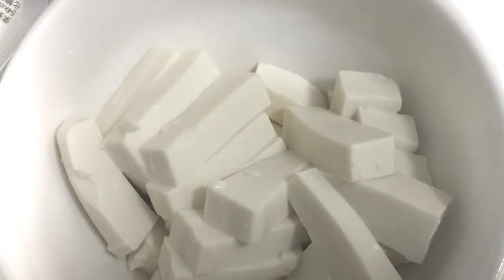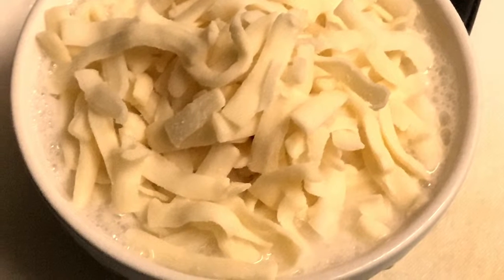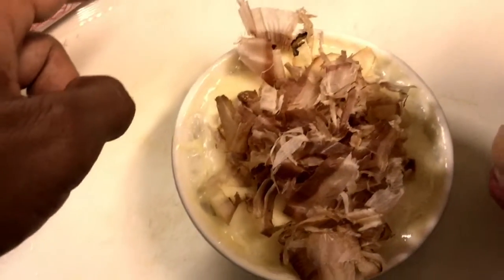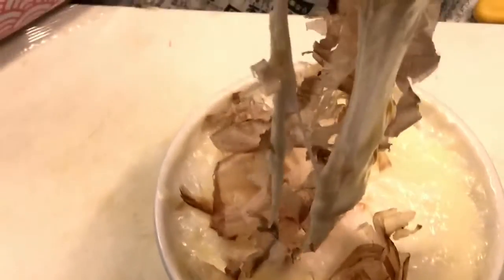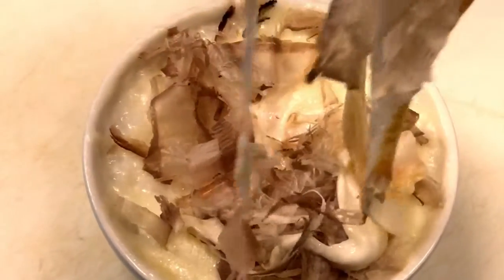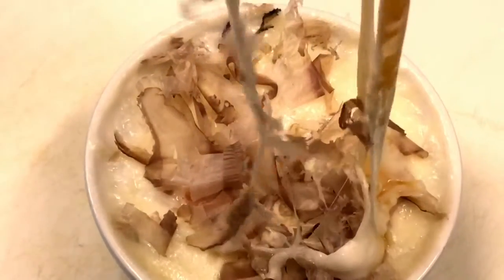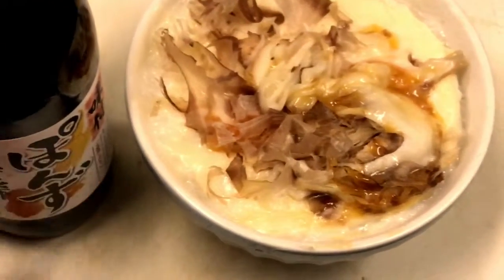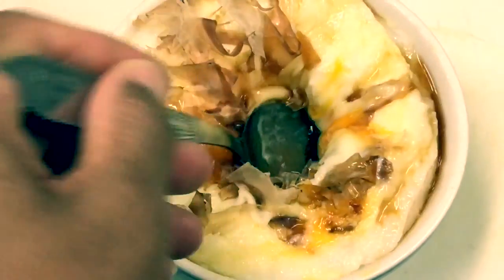How To Make Tofu steak Supper Heathy 🥘!!!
I learn this food from my friends in Shizuoka japan, now I’m glad to share this for you, thank you my friends, I hope after watching this you can make it, wish you healthy, thanks for watching!!!